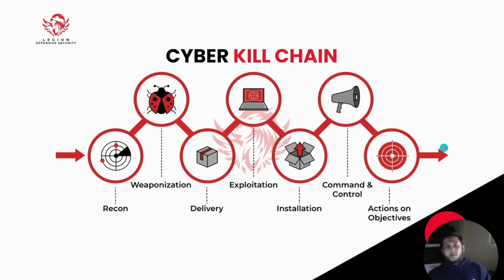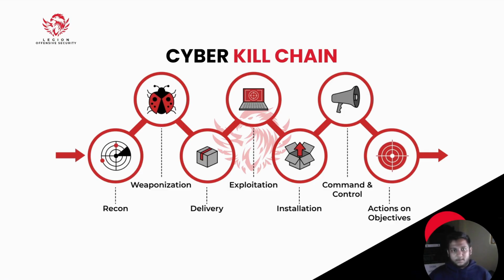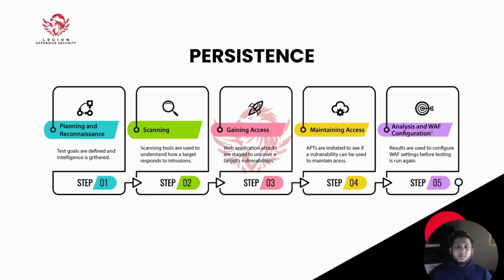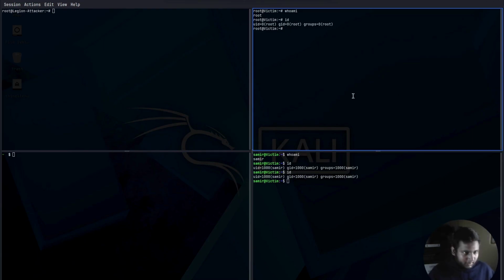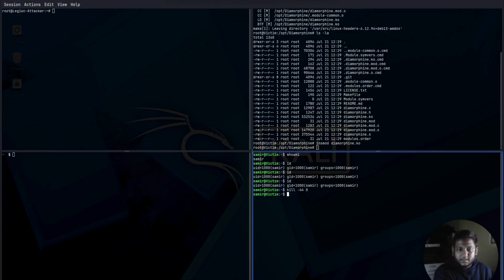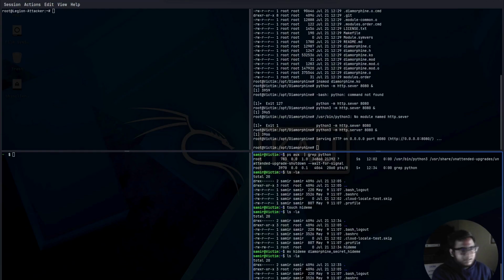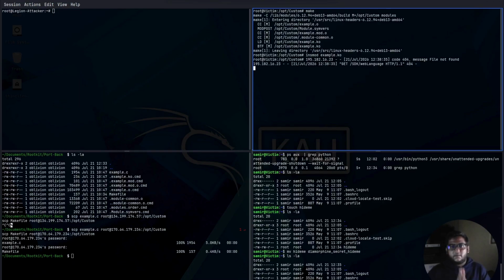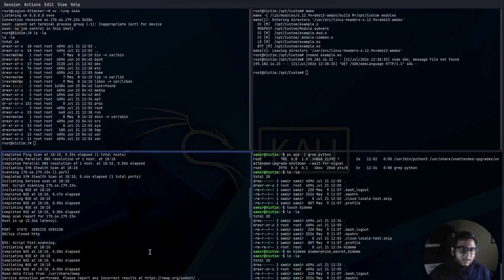How Hackers Turn a Simple Ping Into a Hidden Rootkit Backdoor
Here's a shorter, more natural version:

In this video, we take a look at how Linux kernel rootkits work and how attackers can use hidden network triggers to activate malicious functionality without relying on a traditional open port.

We cover the basics of kernel rootkits, kernel modules, Netfilter hooks, persistence, and how defenders can detect and investigate these threats.

This video is for educational and cybersecurity awareness purposes, with all demonstrations conducted in an isolated lab environment.